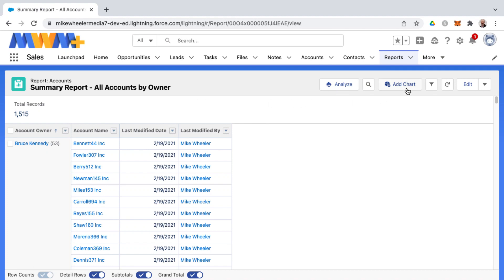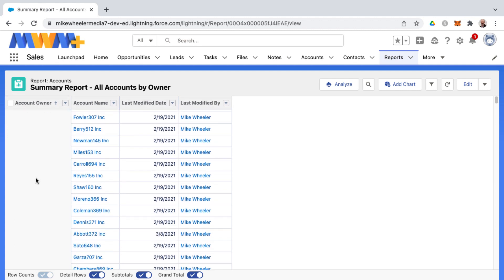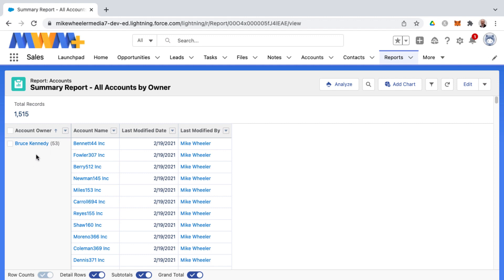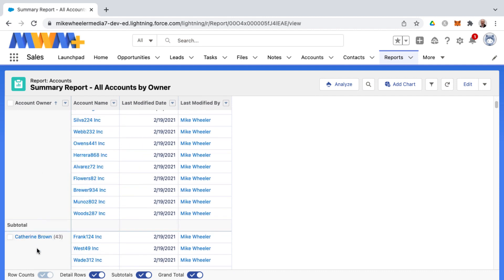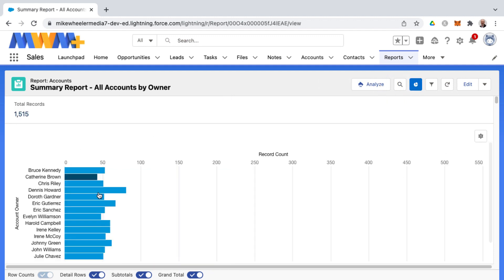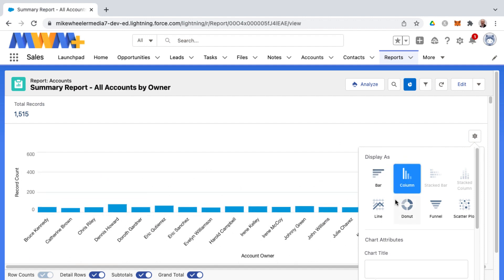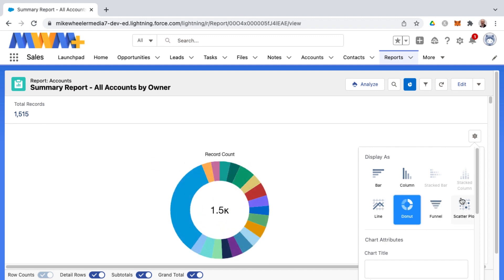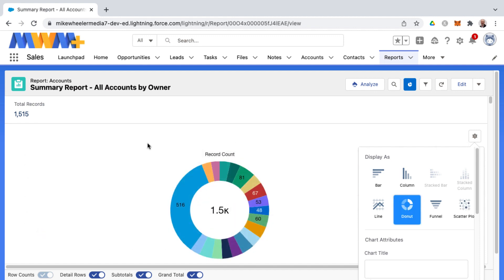Adding a Chart to a Salesforce Summary Report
Once you have added a row grouping to a report in Salesforce, making it a Summary report, you can then add a chart to the report. In this video, I demonstrate how to add a chart to a Summary report in Salesforce. ** There is a platform I like as much as Salesforce. It’s KARTRA **